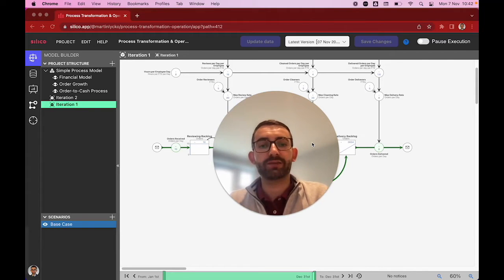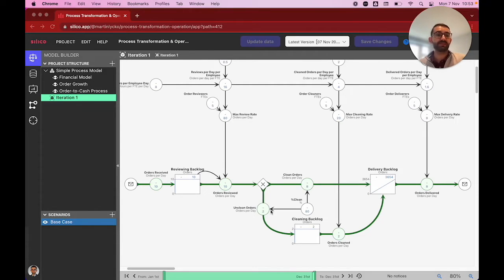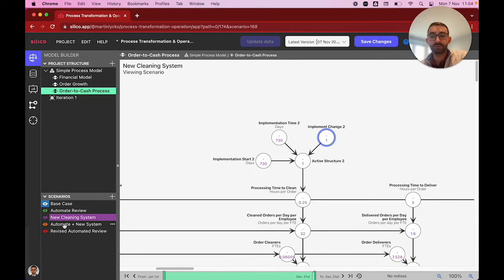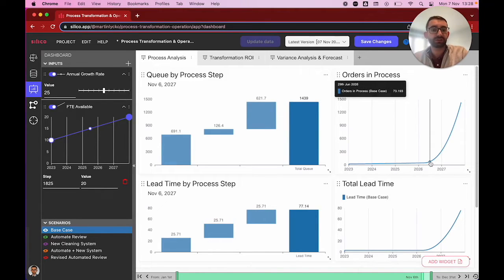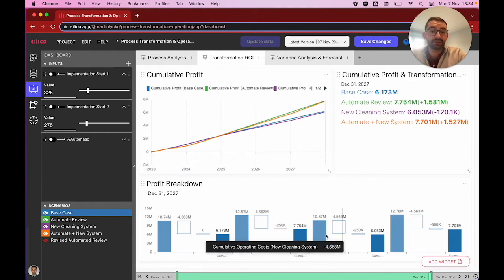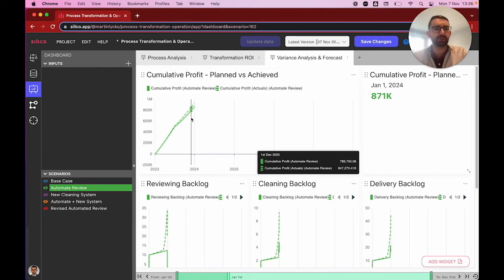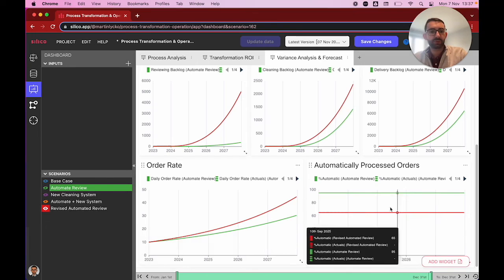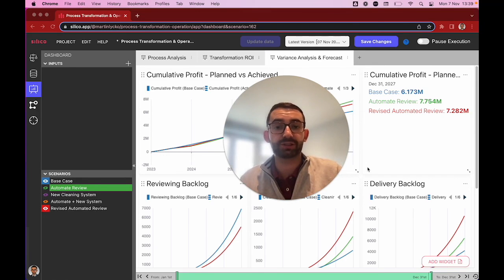How to Analyse the Transformation Initiatives of an Order-to-cash Process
This video takes you through the creation of digital twins of processes and the Silico Business Process Simulation (BPS) methodology. We will also cover how a digital twin of a process can help you analyse the process in forward-looking scenarios, maximise the ROI of your transformation initiatives and track them during implementation.

Learn how Silico dashboards can help you track, analyse and optimise your transformation process improvement strategies.

00:28 - Introduction to an Order-to-cash process simulation model
01:32 - What if we have a higher growth rate in orders and capacity doesn’t meet demand?
01:58 - How can we improve the Order-to-cash process with RPA?
02:26 - What happens if we can reduce order cleaning time from 2 hours to 0.5 hours with RPA?
02:38 - What happens if we use a combination of RPA methods to improve the order-to-cash process?
02:54 - How do the Order-to-cash transformation initiatives compare on the Silico dashboard?
03:53 - What happens to the Order-to-cash process if you increase the number of FTE’s?
06:17 - How can we track our transformation initiatives over with RPA changes 1 year in?

If you'd like to read more about transforming order-to-cash and lead-to-cash processes within a customer case study,